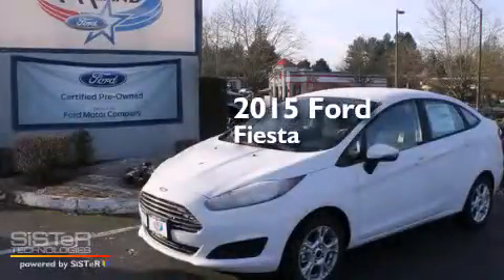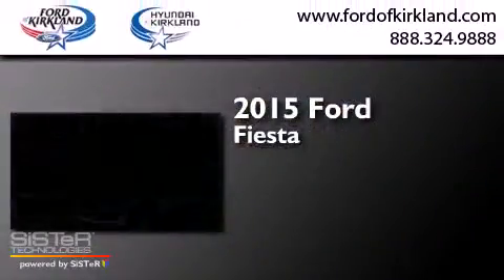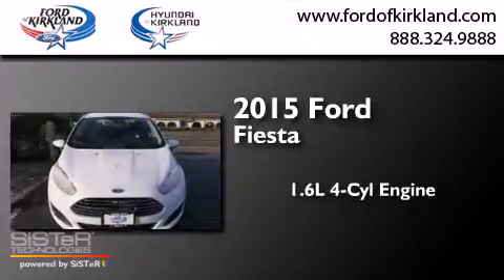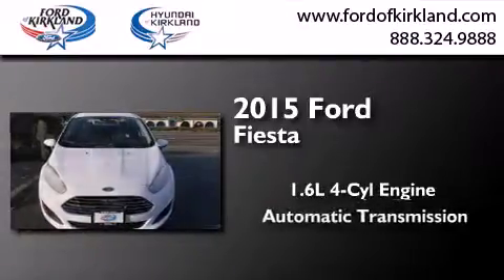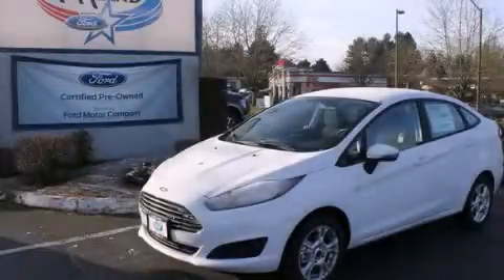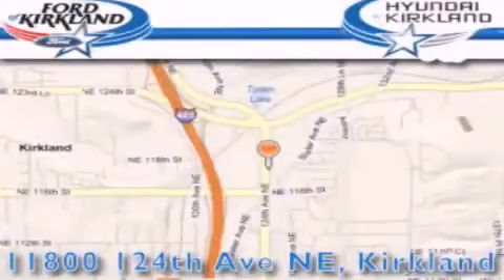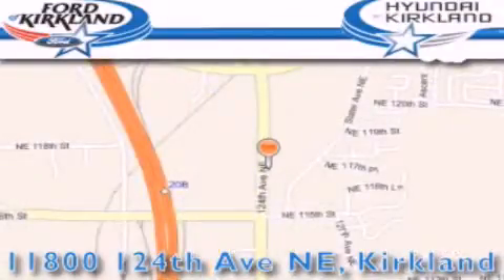2015 Ford Fiesta Kirkland WA 98034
We have been honored to serve the Kirkland WA area , we promise that your experience at our dealership will exceed your expectations ! Year : 2015 Make : Ford Model : Fiesta Engine : 1.6L 4Cyl Trans . : Automatic Exterior : Oxford White Miles : 5 Interior : Charcoal Black Stock : 146605 Ford and Hyundai of Kirkland 124th Ave NE Kirkland , WA 98034